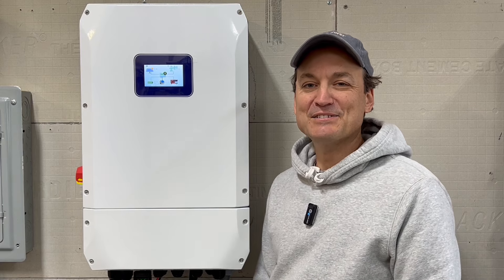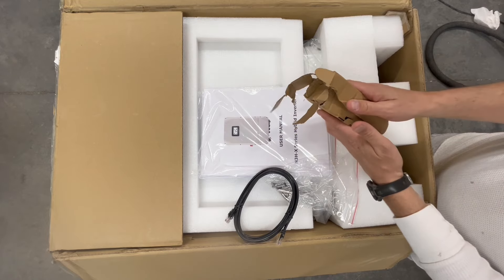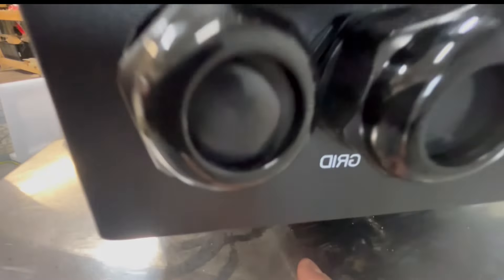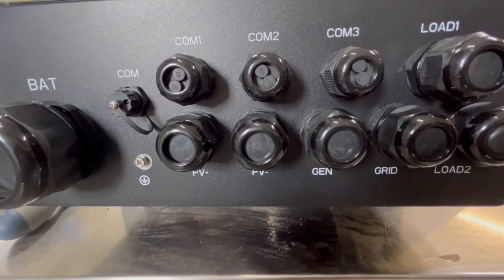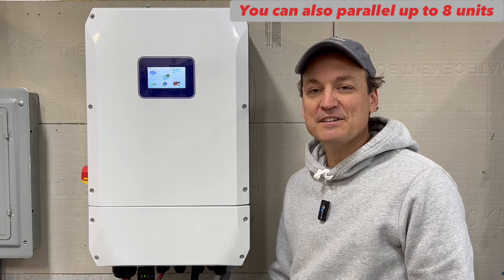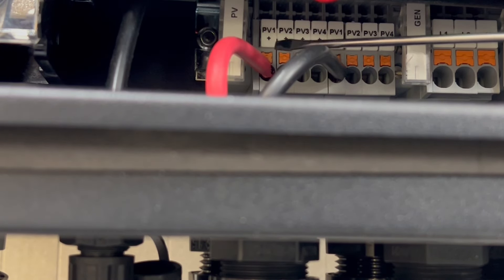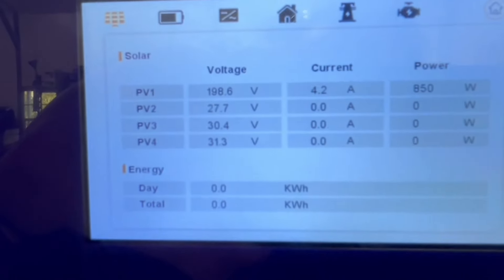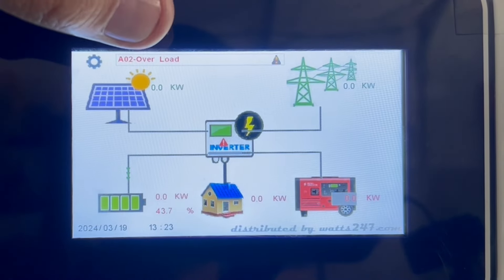NHX-10kw hybrid inverter review and testing~10,000 watt outdoor rated inverter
In this video I take take a look at the NHX-10kw.
I do some load tests and share my thoughts on the unit. Watts247 carries these units. They’ve been testing and tweaking things for close to a year. These inverters would  be a great option for people needing an outdoor rated hybrid unit at a good price.

                                 Assistant editorTabitha Stone

Link to the 10kw inverter

Link to the breaker I used

purchases.